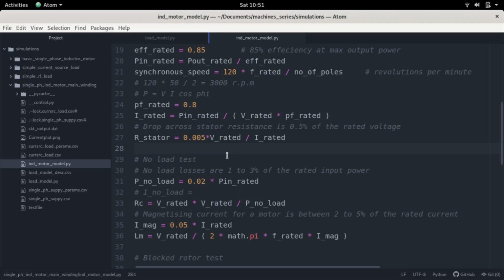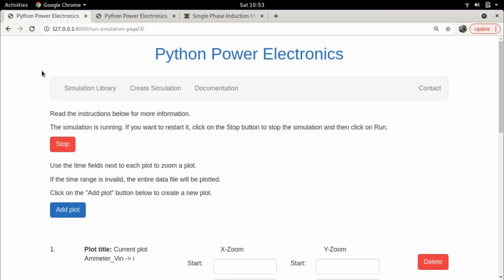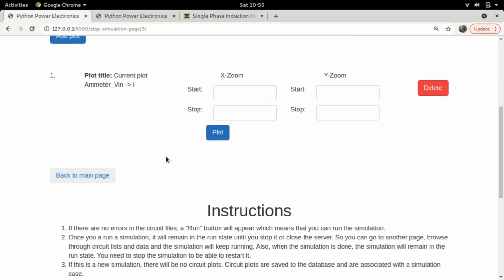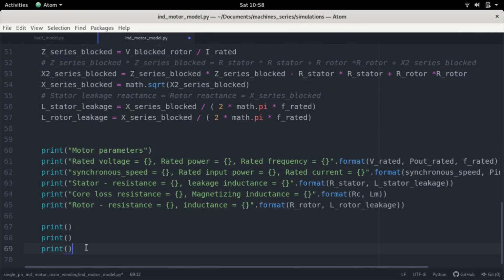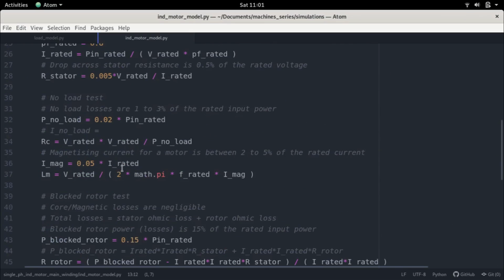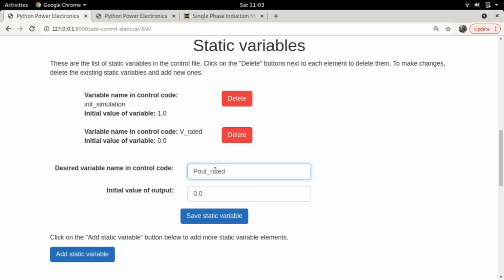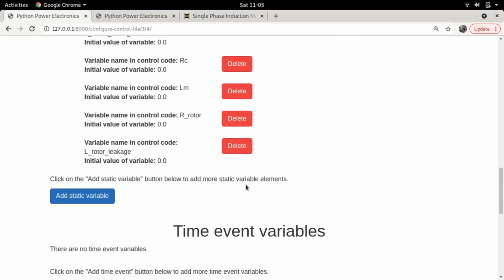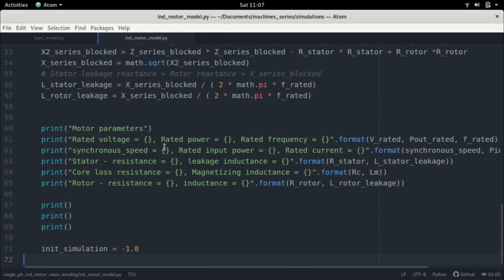Optimizing computation of motor parameters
In this video, I use a flag to ensure that the computation of the parameters of the motor equivalent circuit are performed only once in the beginning of the simulation.